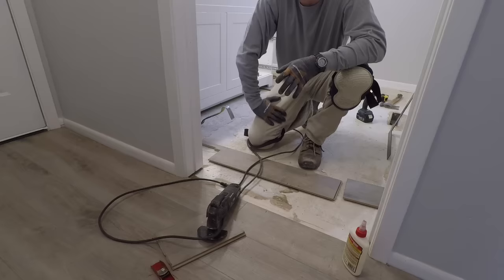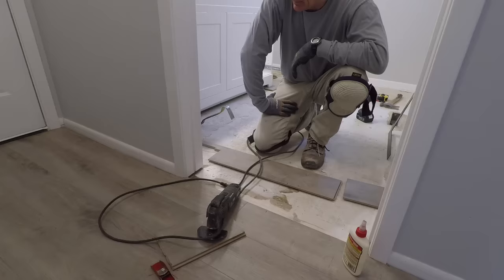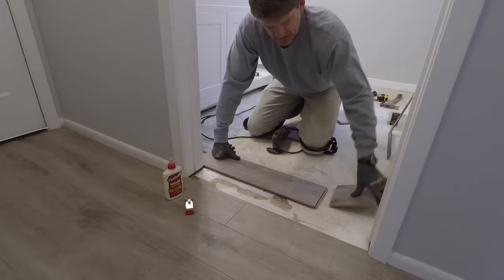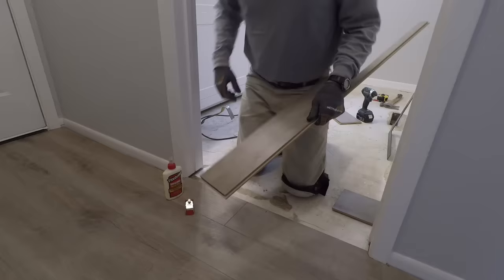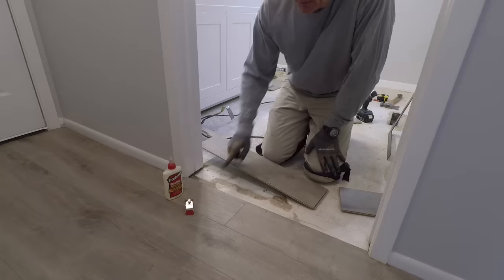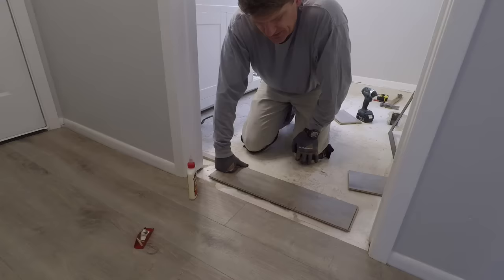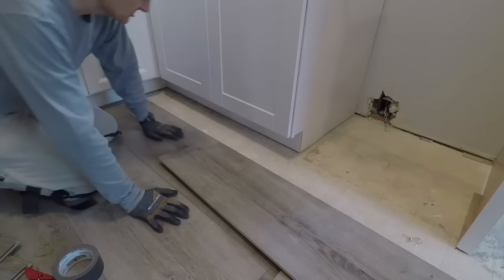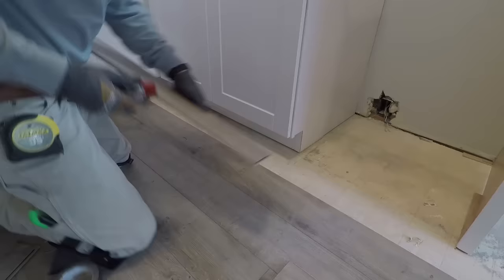How to install laminate flooring around doors and cabinets.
It's easy to click boards together, but how you handle transition areas makes the difference between a professional and amateur looking job.  In this video I'll show you how to tackle two common challenge areas; installing laminate around doors, and installing laminate next to cabinets.  If you wondering how to install the last row of laminate next to the wall, you guessed it, this technique works there too. This applies to click lock laminate or vinyl flooring.

Small trimming plane

Tapping Block

Robert 13" Floor cutter

Laminate installation kit